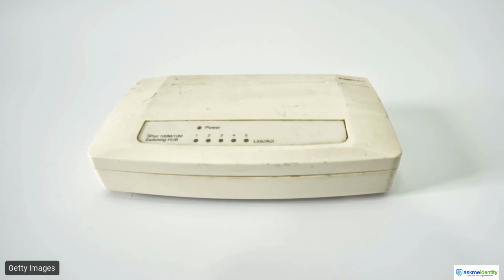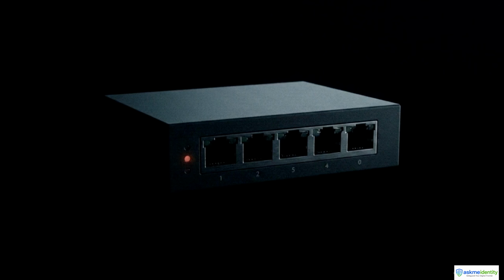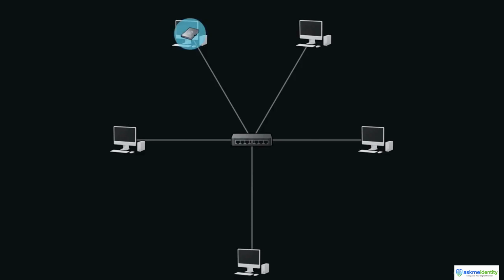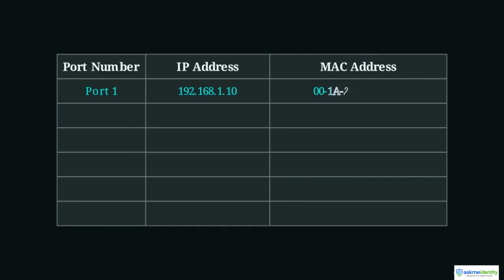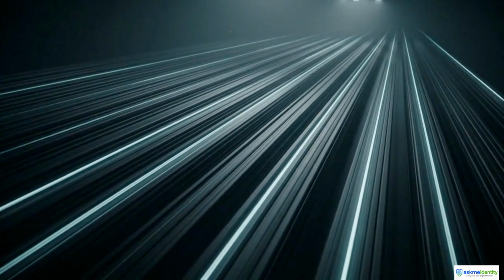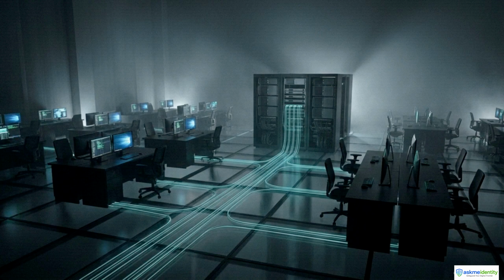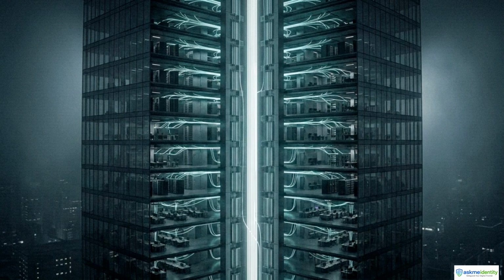Network Traffic Control | From Manual Rules to Intelligent Networks Explained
Network traffic control has come a long way — from engineers manually configuring rules on physical hardware to AI-powered systems that monitor, analyze, adapt, and optimize in real time.

In this video, we break down the full evolution of network traffic control and what it means for IT professionals and cybersecurity careers today.

Networks used to run on manual control and static rules. Someone had to physically set every rule, troubleshoot every failure, and update every configuration by hand. Today, intelligent networks do much of that automatically — detecting issues, prioritizing traffic, securing connections, and delivering better user experiences without constant human intervention.

Understanding this evolution is essential for anyone working in networking, cybersecurity, or Identity & Access Management — because smarter networks mean smarter security decisions.

✅ What this video covers:

- Manual control vs static rules — how networks used to work
- Dynamic monitoring — the shift to real-time visibility
- Intelligent control — how AI now drives network decisions
- How networks prioritize, optimize, secure, and adapt automatically
- Why this evolution matters for IT professionals and cybersecurity careers

👥 Who this is for:
IT professionals, network engineers, cybersecurity students, and anyone building a career in tech who wants to understand how modern networks operate and where the field is heading.

👇 How do you think AI will change network management in the next 5 years?